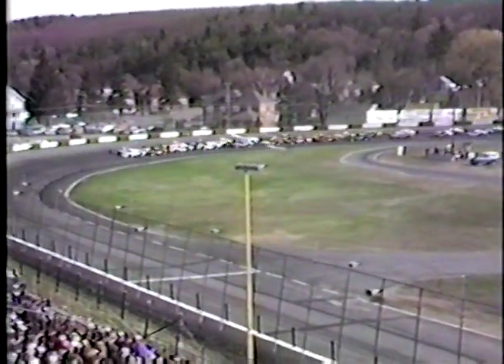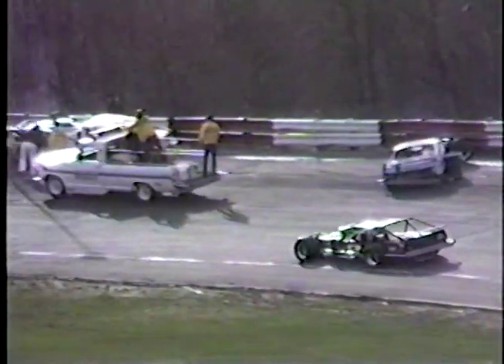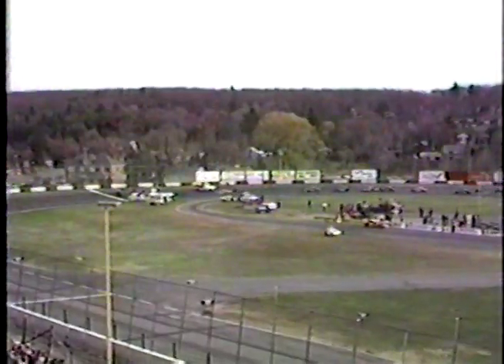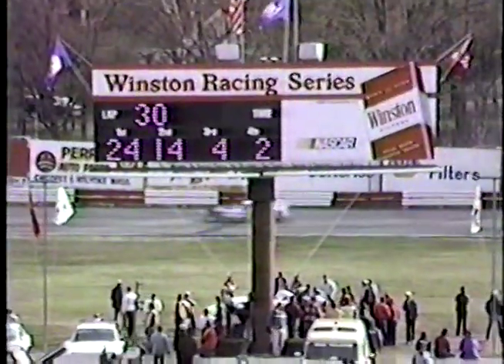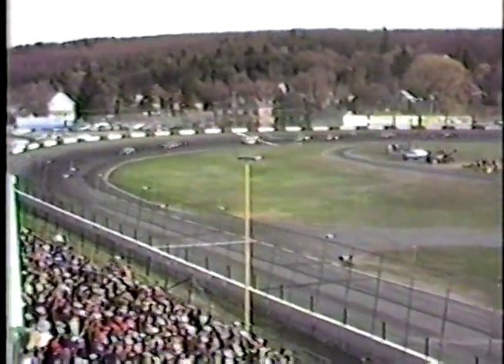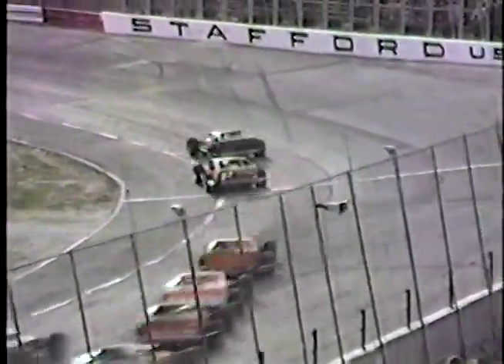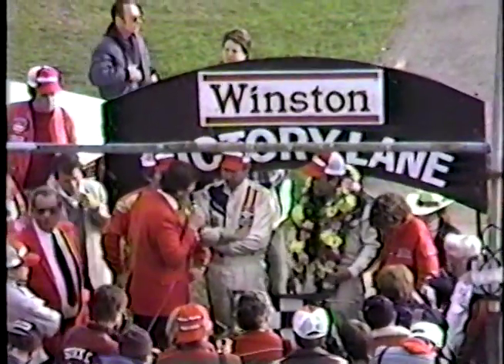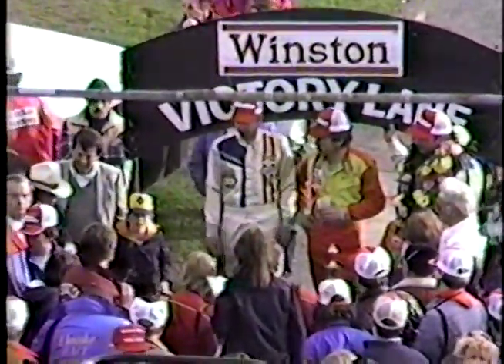1984 Spring Sizzler - Stafford Motor Speedway - Full Race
1984 Spring Sizzler Modified Race from Stafford Motor Speedway. "Mr. Excitement" Jimmy Spencer holds off a hard charging Corky Cookman to win his first and only Spring Sizzler. Enjoy the full race courtesy of KGM Videos